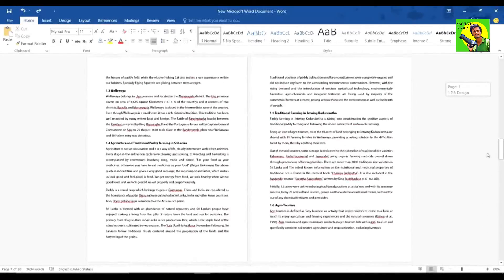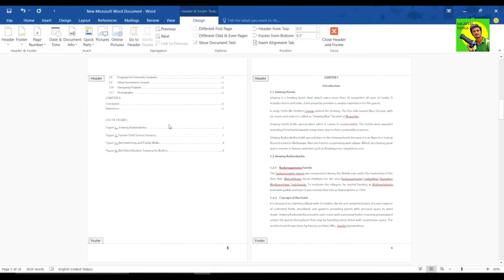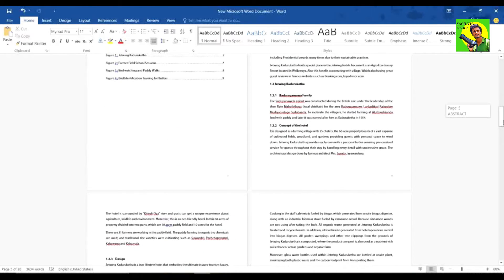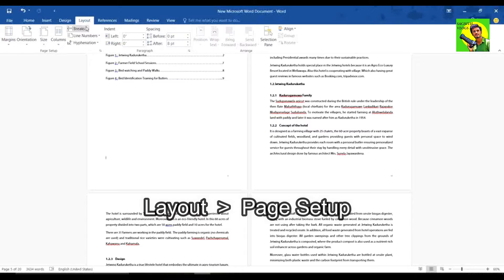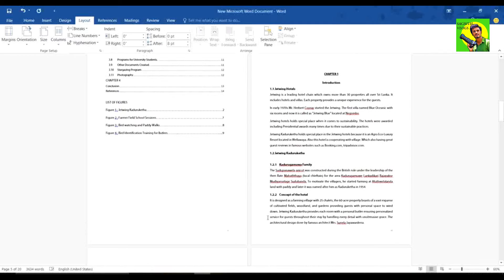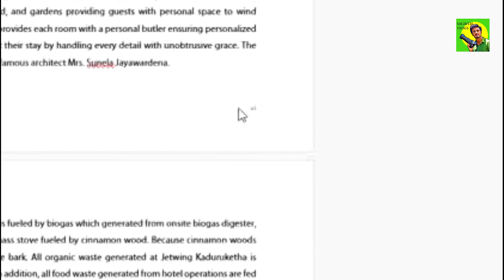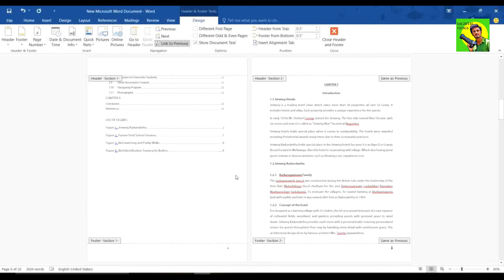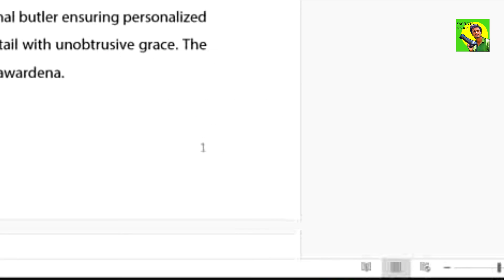How to add Roman Page Numbers only for First part of the Document.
ගොඩක් අයට Word Document  එකක් හදද්දී මුහුණ දෙන්න වෙන ප්‍රශ්නයකට පිළිතුරක්